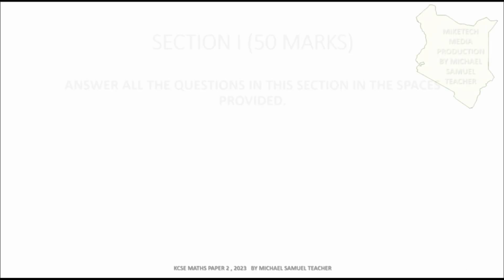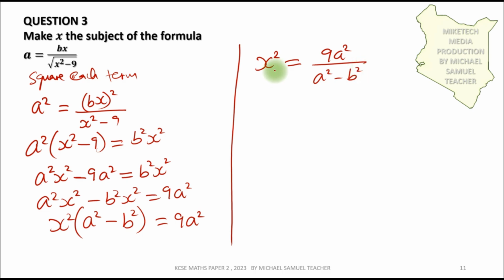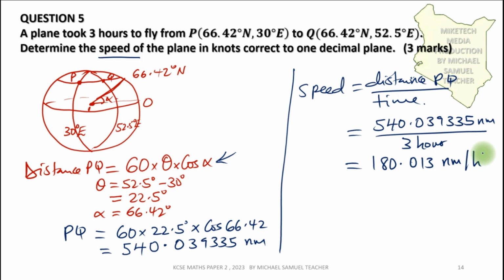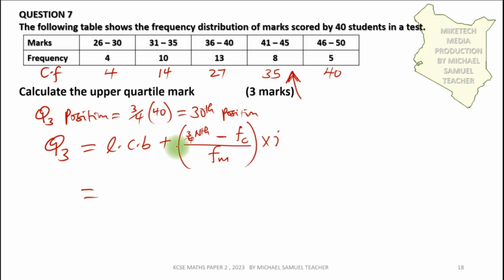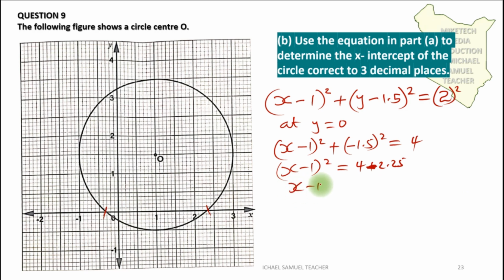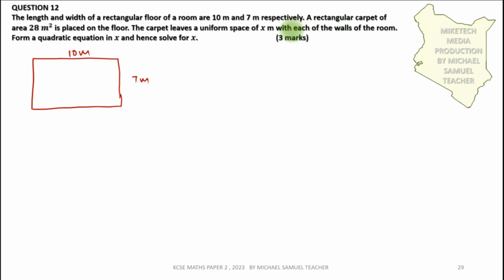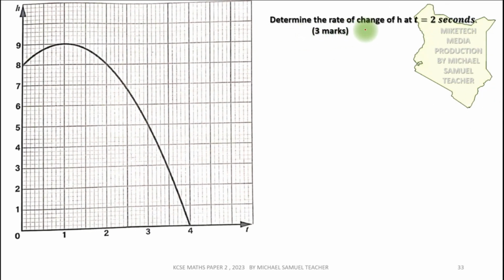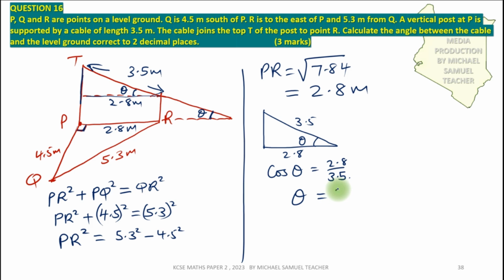KCSE MATHEMATICS PAPER 2 2023 (Section 1)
Hello viewers, watch KCSE Mathematics paper 2 2023, section 1